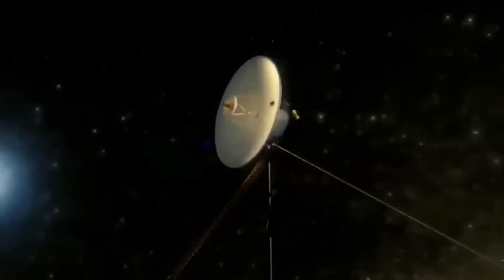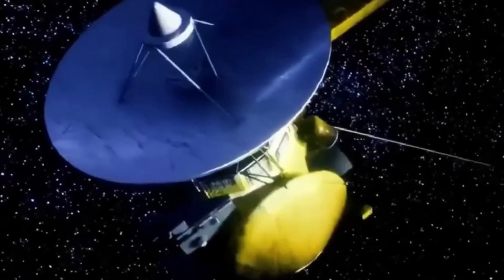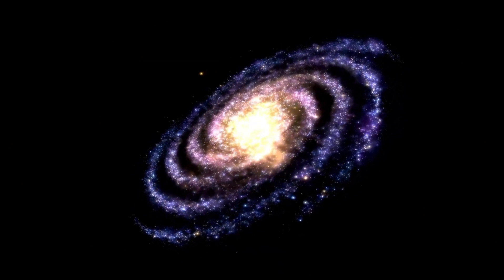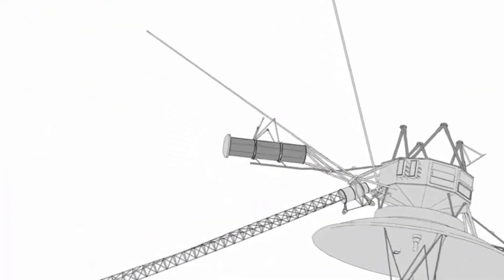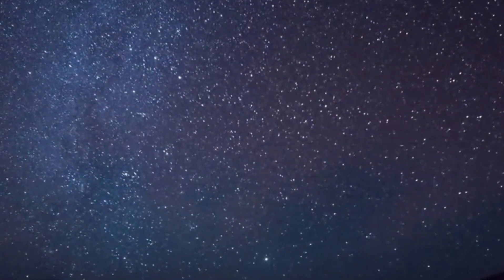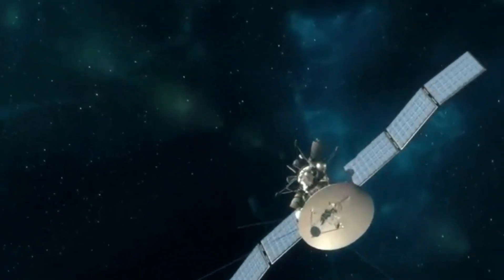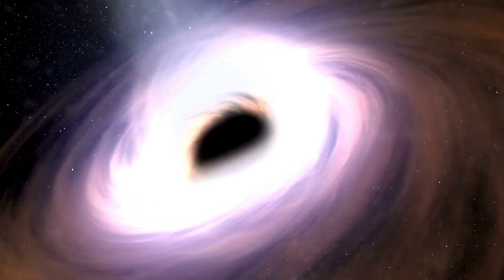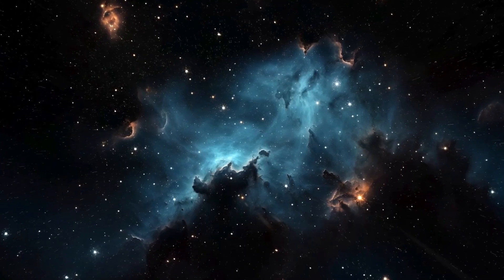Nasa Warns that Voyager 1 Has Made'' Impossible'' Discovery After 45 Years In Space